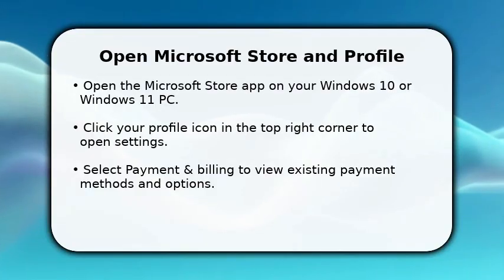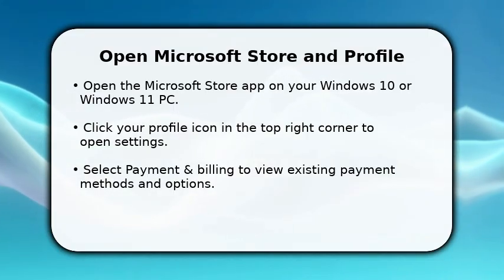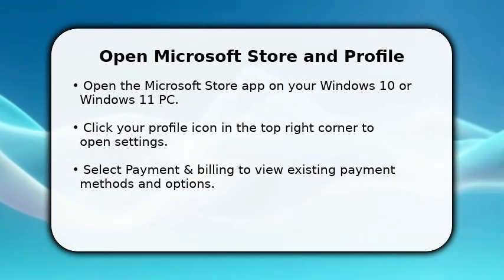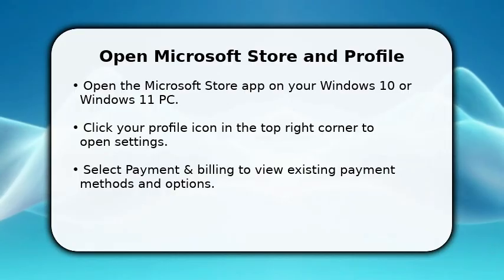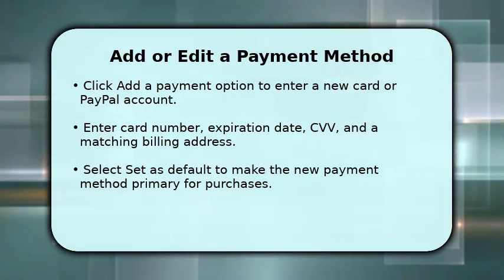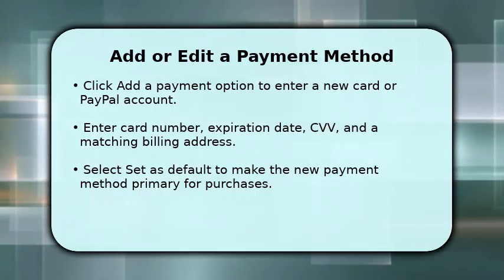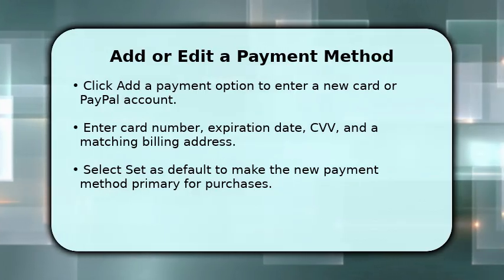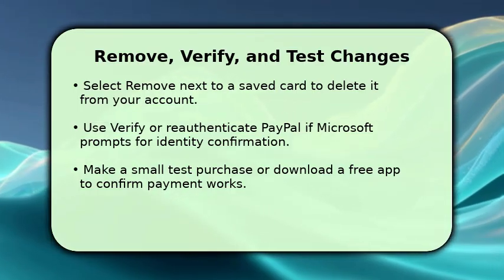How to Change Payment Method on Microsoft Store - Step by Step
How to Change Payment Method on Microsoft Store - Step by Step | 🔒 Surfshark VPN Deal — Stay private and secure. $1.99/mo + 3 Months Free ▸

Learn the easy steps to switch your payment method on Microsoft Store. This video guide takes you through each stage, ensuring a smooth transition without losing access or security of your account.

change payment method, Microsoft Store, account settings, credit card details, update billing information, payment options, microsoft online store, secure login, manage payments, bill address change